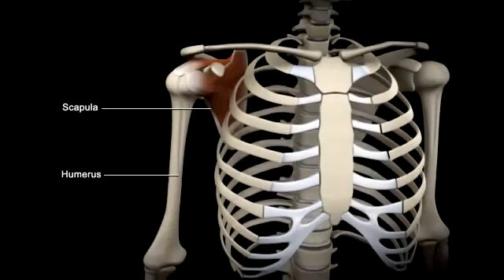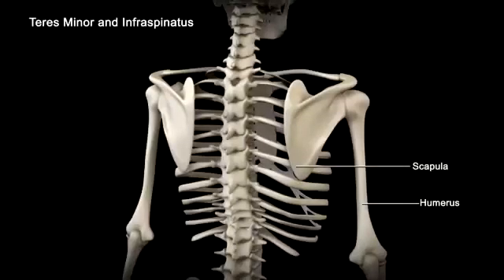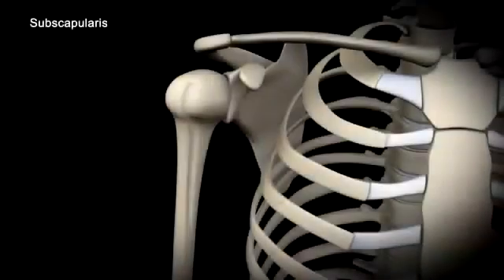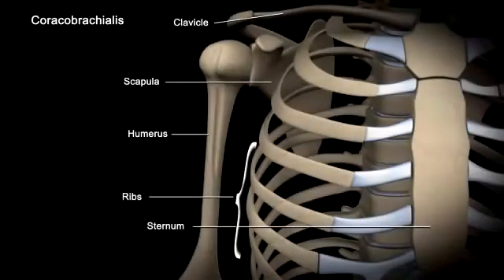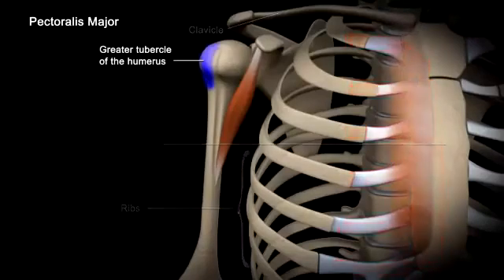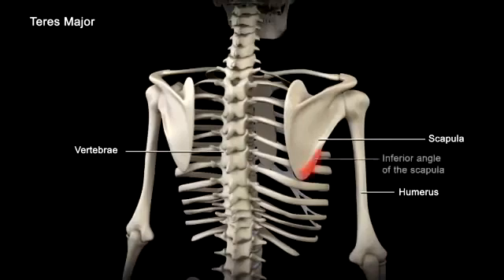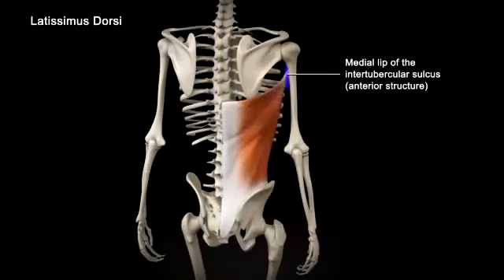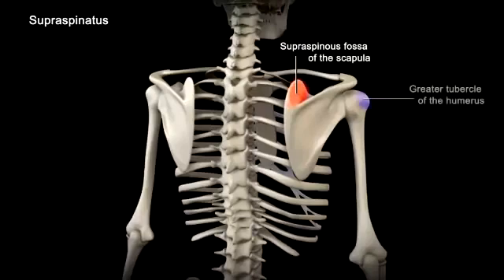VẬN ĐỘNG KHỚP VAI